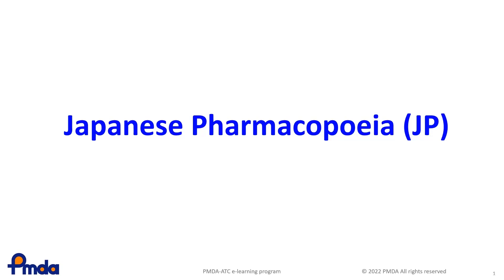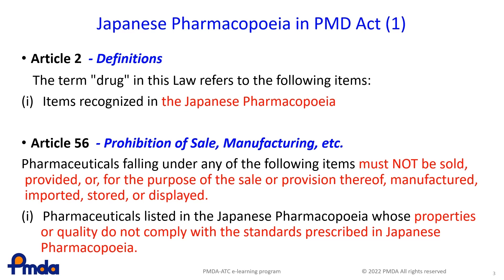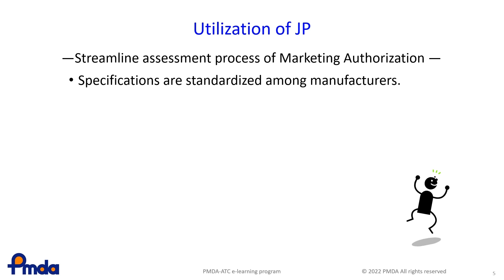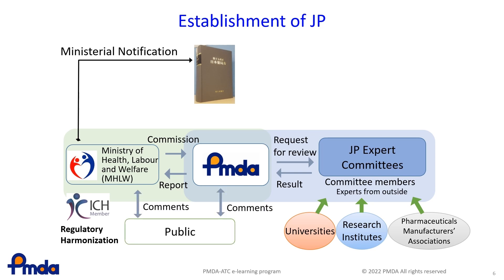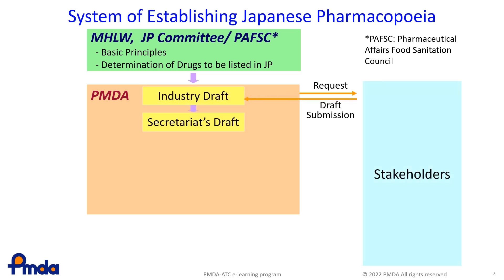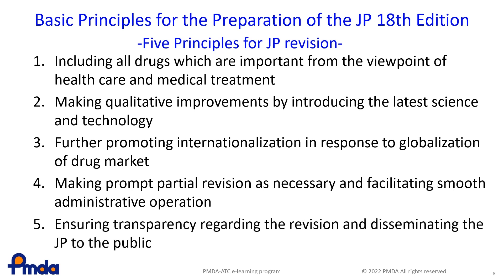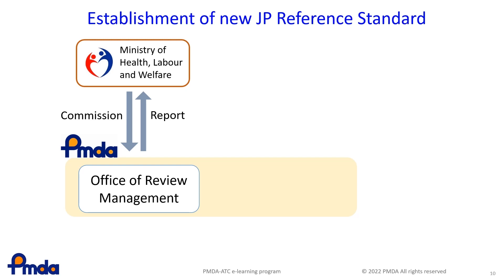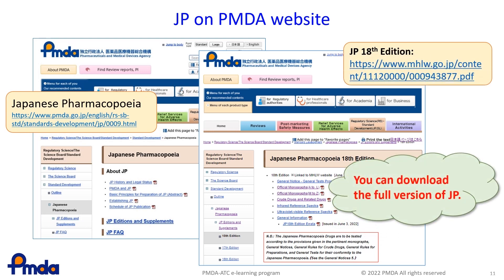(Review) Japanese Pharmacopoeia (JP) - PMDA-ATC Learning Videos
This video introduces the outline of the Japanese Pharmacopoeia (JP). PMDA is involved in the development of draft monographs and general tests to be included in the JP.